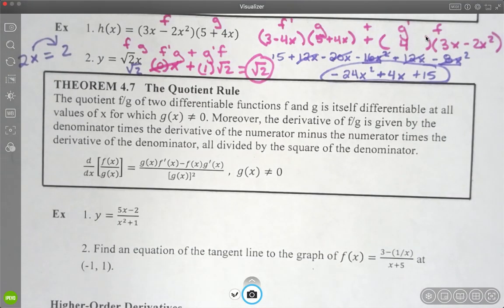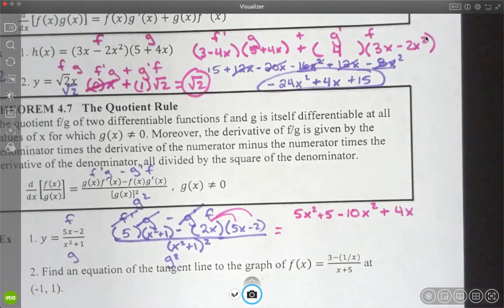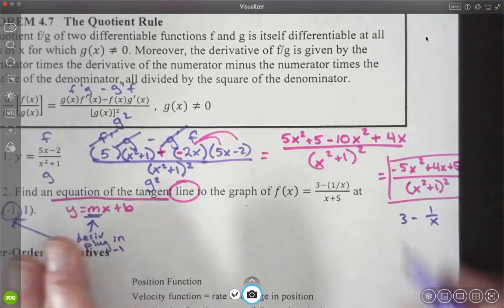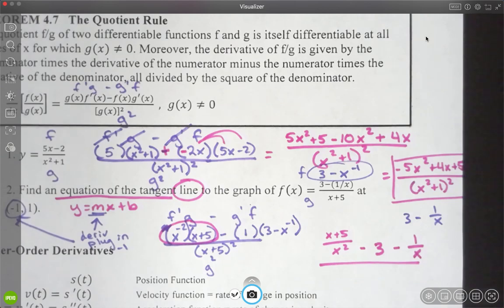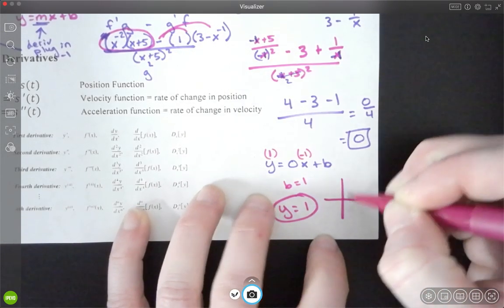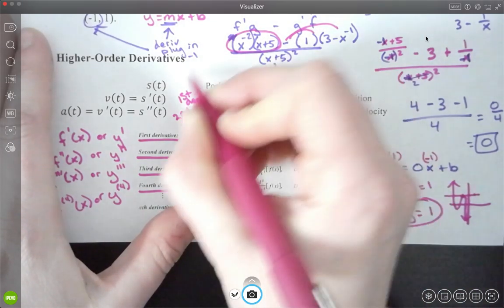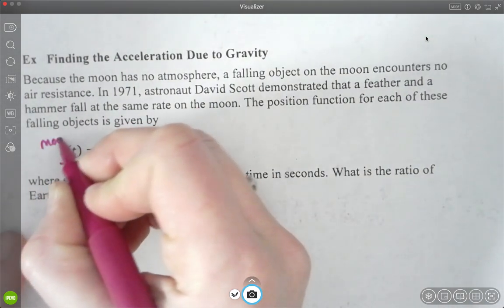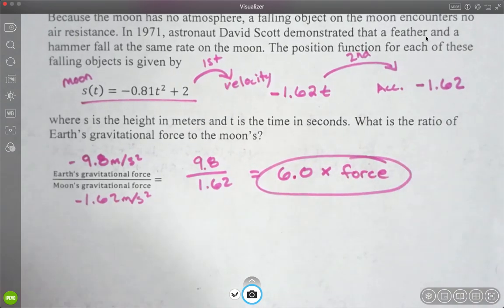Calc 4 3